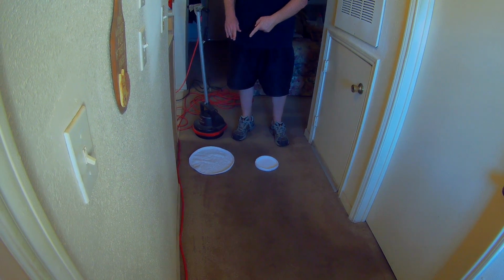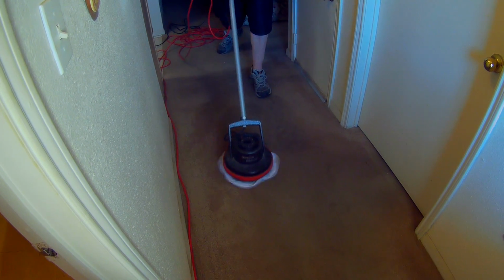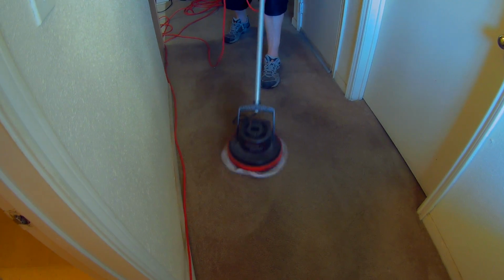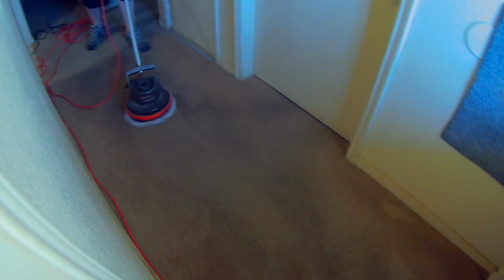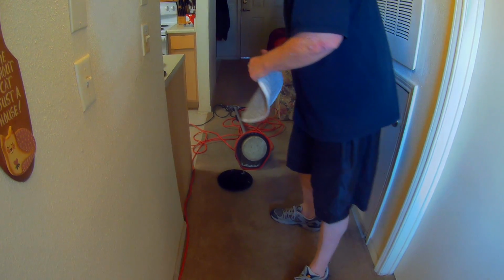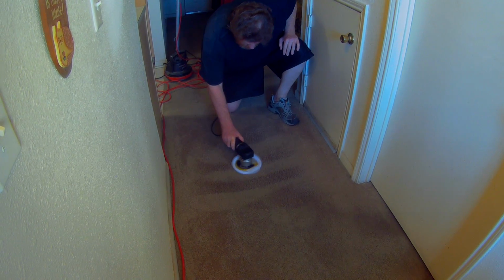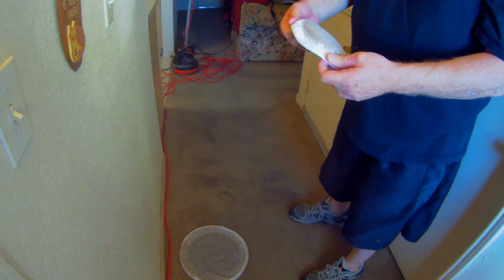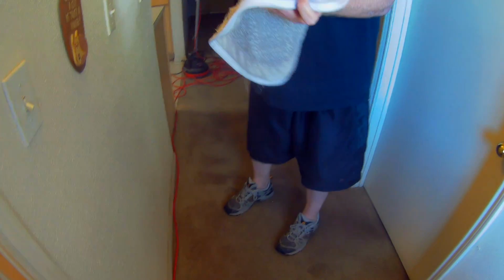Challenger Systems Test For A NEW Oreck Orbiter Bonnet!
This is a test video using bonnets supplied by Challenger Systems for us to use with the Oreck Orbiter and an Orbital Hand Polisher.
The bonnets are sized at 14-inch and 8-inch and these are what Challenger has been supplying for their machines in a 17-inch size.
Since the Oreck Orbiter pad driver is so aggressive we are testing to see if the driver will shred the Challenger bonnets and if the teeth on the driver will penetrate through and possibly damage the carpet.
Watch and see our findings on this first try (Challenger is redesigning their bonnets and trying a new material soon and making an Oreck Orbiter specific bonnet once they get the formula right).

We are Challenger Systems dealers through our Amazon Influencer store and the new prices for 2020 are the same through us as they are through Challenger direct, so here are a couple of PAID LINKS for the Challenger machines and packages...
Challenger Start-up Package
Challenger Machine Basic Set-Up
Challenger Systems 8-INCH PADS (these fit car polishers)
My Challenger Systems Storefront on Amazon

Join us, and Brooks Beeler, on of the owners of Challenger Systems on our Facebook group "VLM Carpet Cleaners Lounge" to discuss Challenger's development of the new bonnet system for Oreck Orbiter, and give input on some exciting new upcoming Challenger options...COLOR OPTIONS, a new operator switch design, and an UPCOMING WHEELS-DOWN version of the Challenger OP Machine...Be a part of this development by joining the group!

PAID LINK for Oreck Orbiter
PAID LINK for Oreck Orbiter Pad Driver